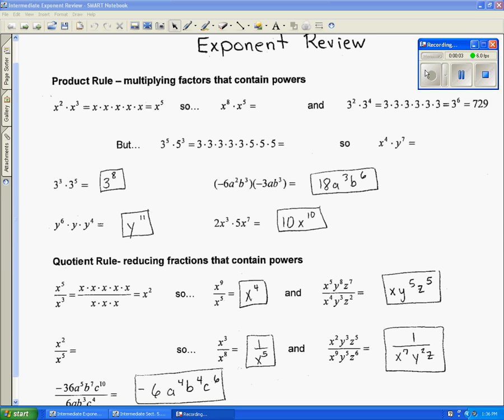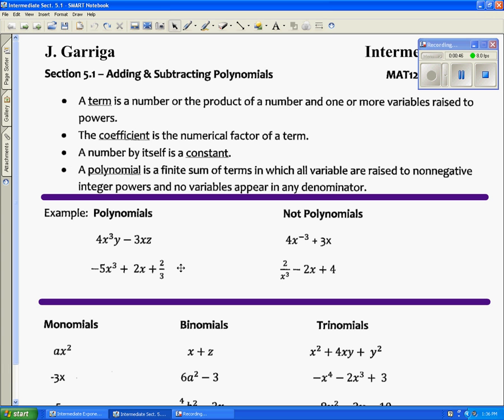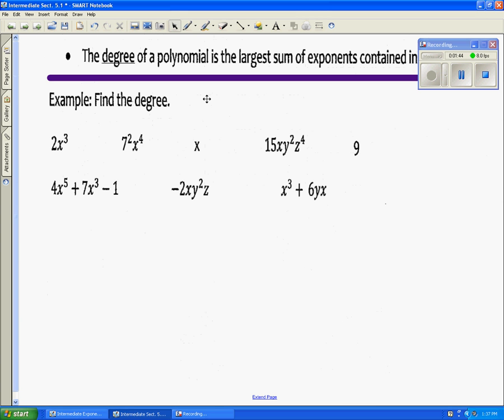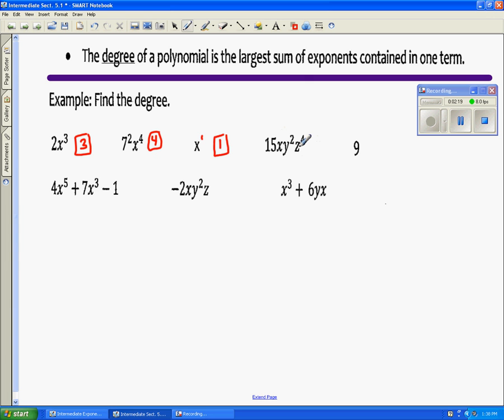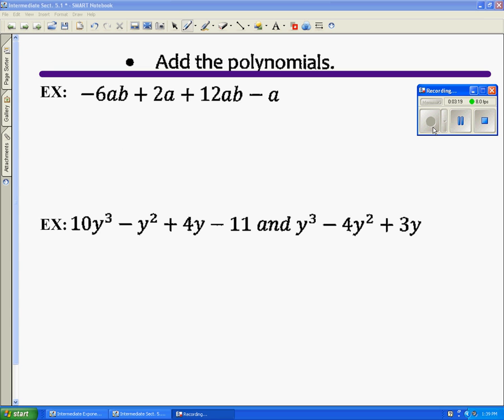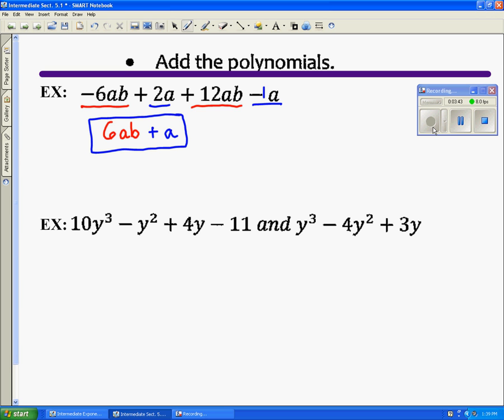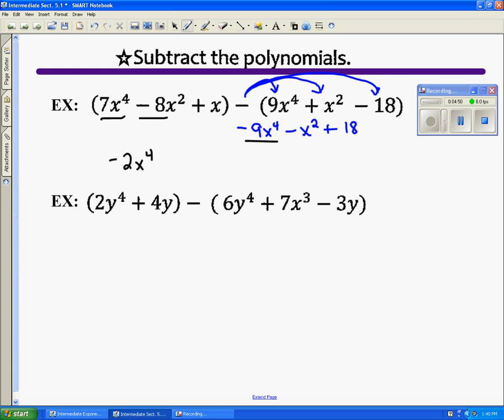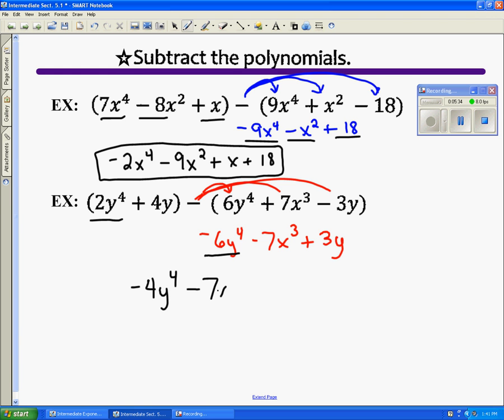Intermediate Algebra: Adding & Subtracting Polynomials & exponent review.avi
adding polynomials, subtracting polynomials, degree of polynomials, exponent review